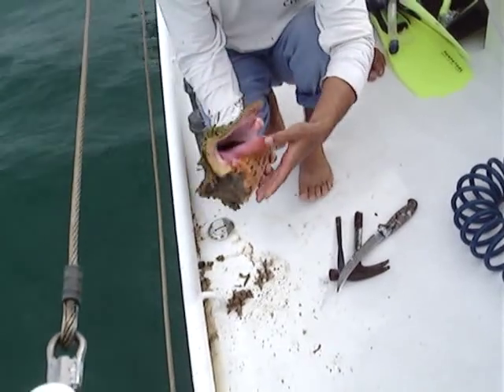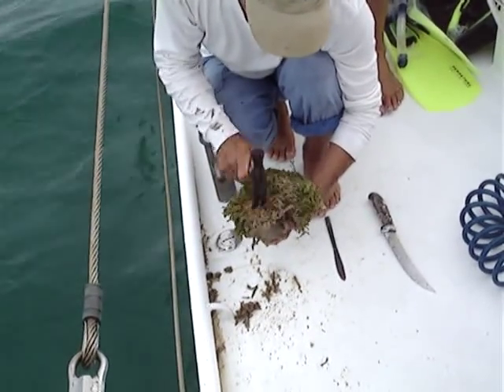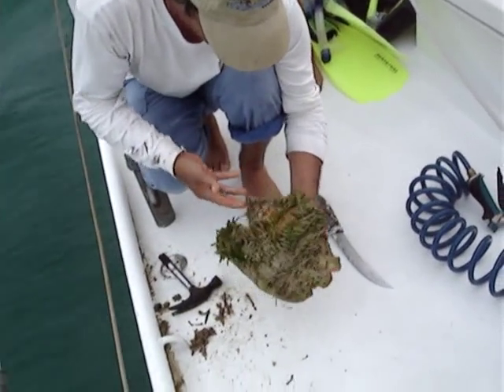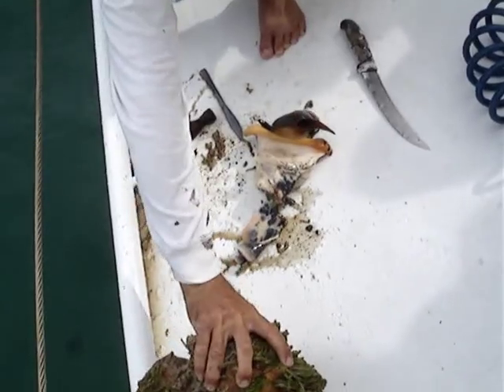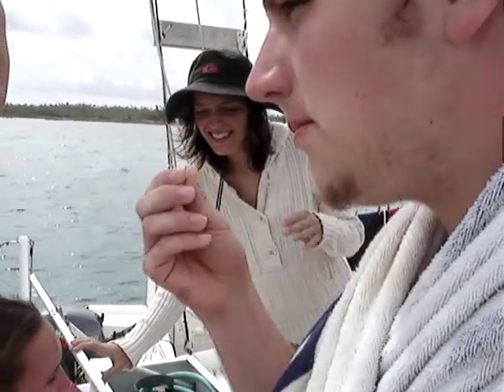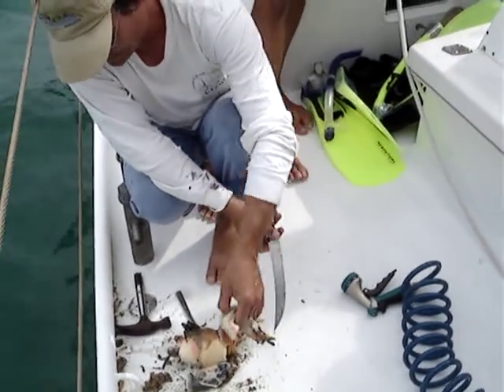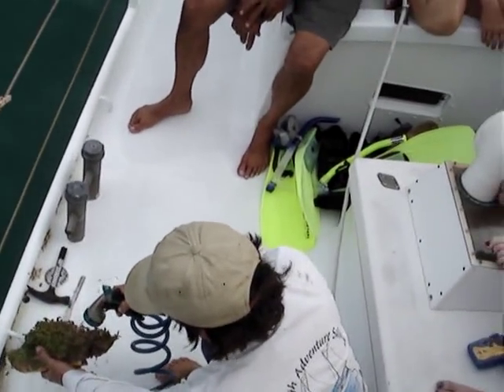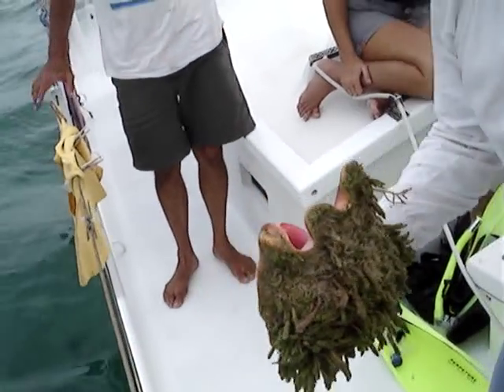Conch cleaning Abaco Bahamas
Ciganka Sailing Ship and great Charters Learn to sail and have high adventures in one of the most beautiful places in the world.